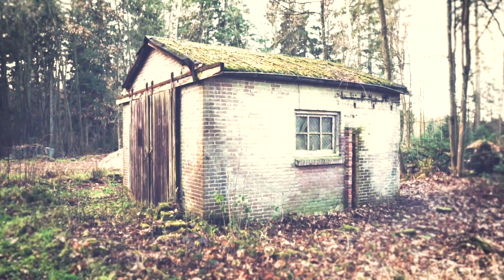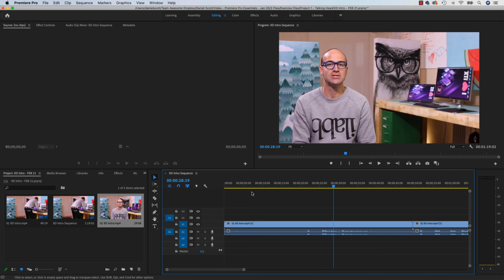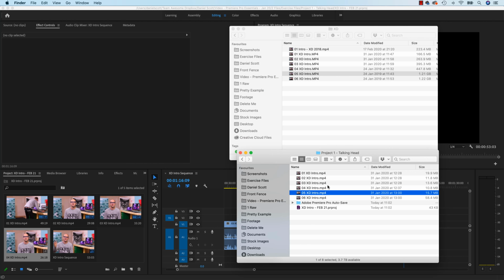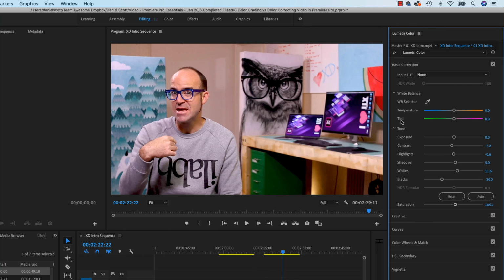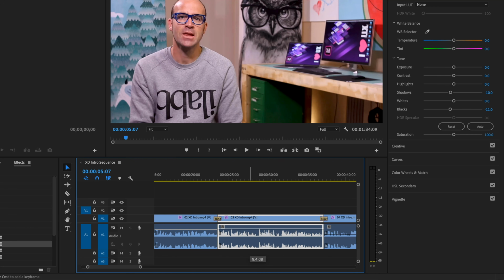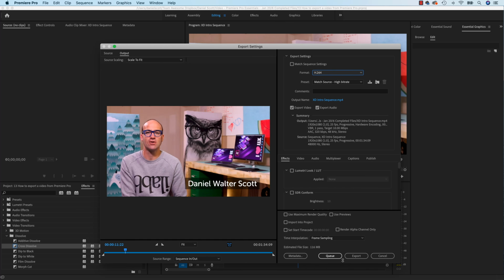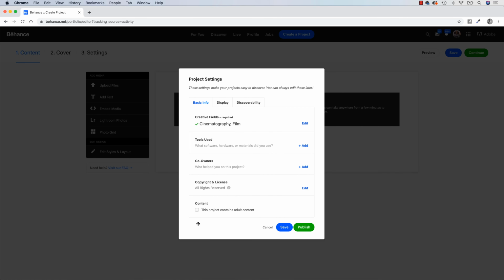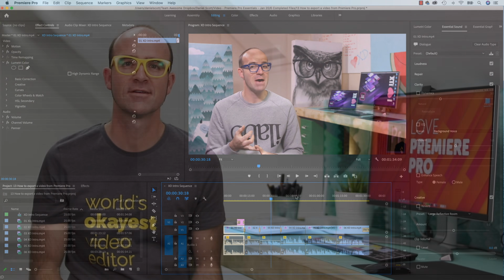Adobe Premiere Pro Tutorial: A Crash Course For Beginners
NOTE: Do not upload your project videos to Youtube, Youtube doesn't like having students upload videos using other peoples footage and you risk having action taken against your Youtube account if you do so.

Hi there, my name is Daniel Walter Scott and I am an Adobe Certified Instructor.

I am here to help you learn Adobe Premiere Pro and to show you the tools you need to become a successful video editor. Premiere Pro is the industry standard used by professional designers to create stunning, high class videos and, after completing this course, you too can become a confident, skilful and efficient creator of stunning videos.

The course covers many topics - all of them on a step-by-step basis. We will use real world video editing examples to work through:
An interview
A wedding video
A short commercial
A documentary
Social media advertising videos
YouTube ‘how to’ videos
Talking head footage mixed with screencasts and voiceovers

This Adobe Premiere Pro Training Course is perfect for beginners, get started now!

Free Adobe Premiere Pro Tutorial Course for Beginners.

Intro to Premiere Pro Essentials: 0:00
Getting started with your course: 2:23
After Effects vs Premiere: 6:16
Getting your project setup: 10:16
How to add import video: 25:12
Class Project 01 - Basic Editing: 35:20
Class Project 01 – Complete: 38:45
Color Grading vs Color Correcting: 41:33
Transitions: 54:20
Leveling Audio: 1:04:52
Automatically raising your audio: 1:10:13
Text & lower thirds: 1:12:24
How to export: 1:23:04
Class Project 02 - Talking Head: 1:26:57
Weird Stuff I wish I knew: 1:40:37
Missing videos: 1:50:24

Premiere Pro 2020 FOR BEGINNERS!
LEARN PREMIERE PRO IN 20 MINUTES - Tutorial For Beginners